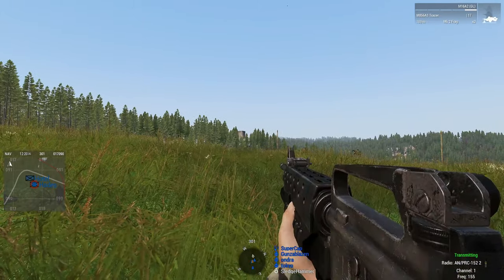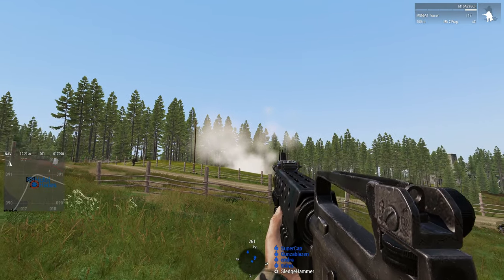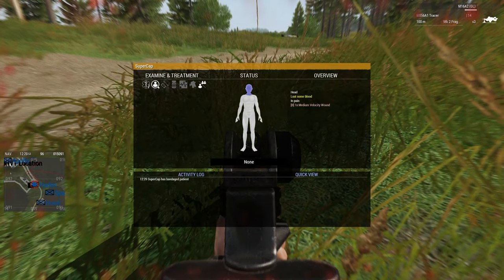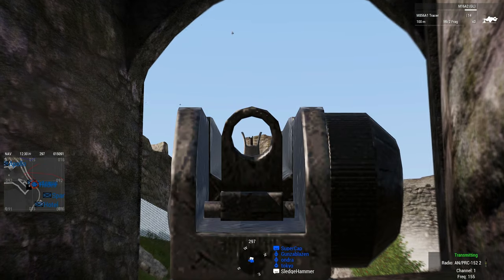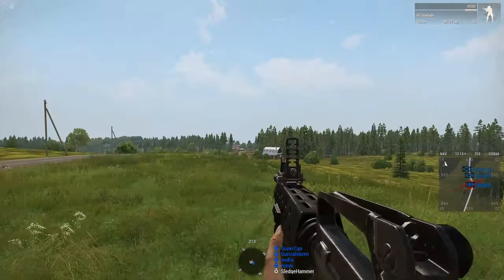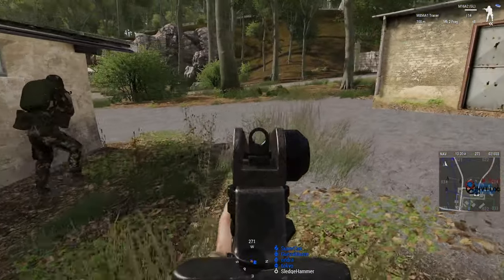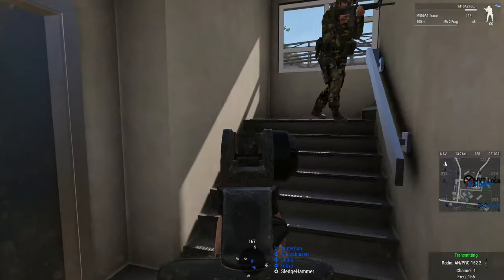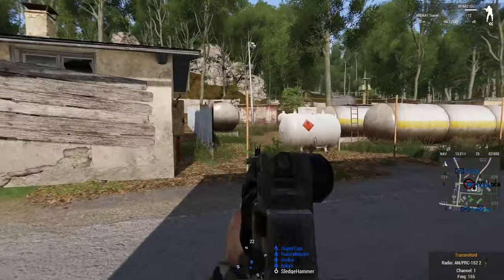Very Fun Mission To Rescue Multiple HVTs | Arma 3